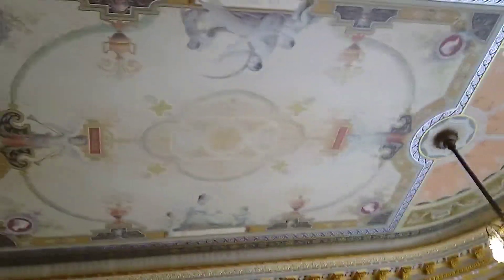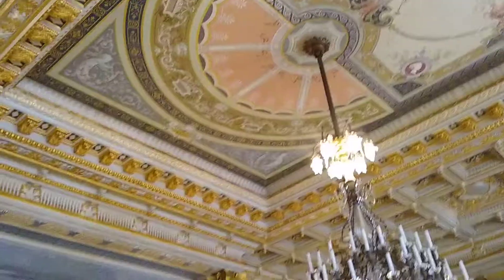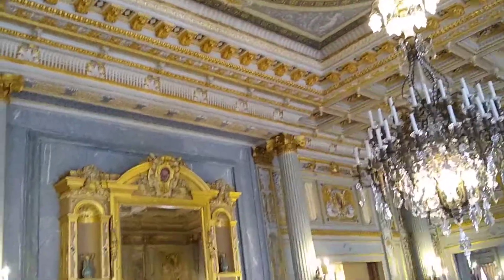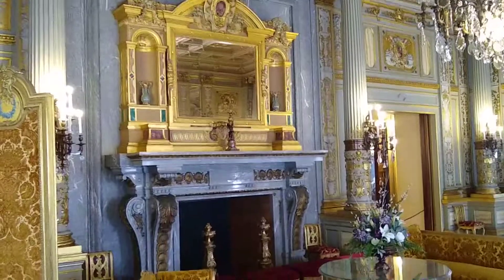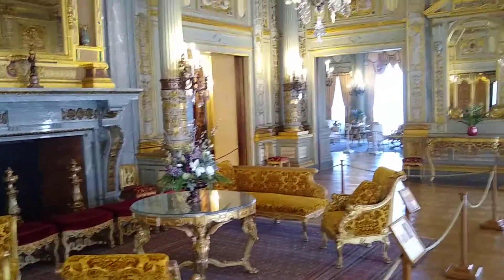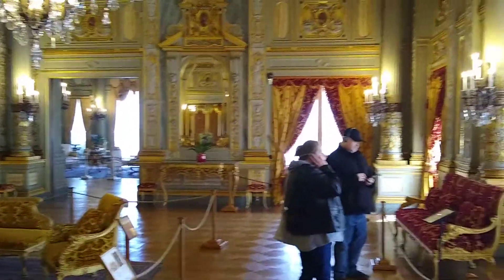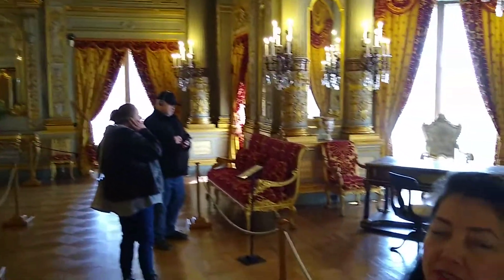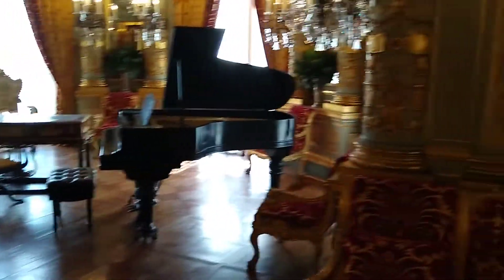Newport RI, The Breakers Music Room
Lady Dory in the Music Room at the Breakers in Newport RI.